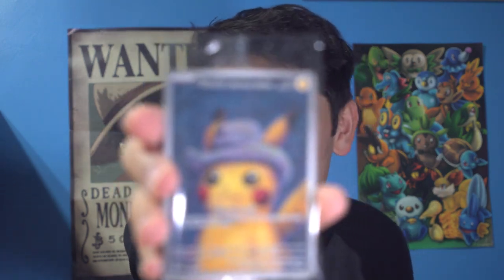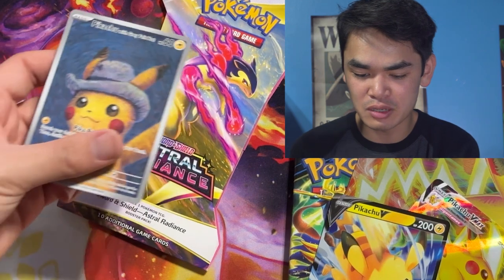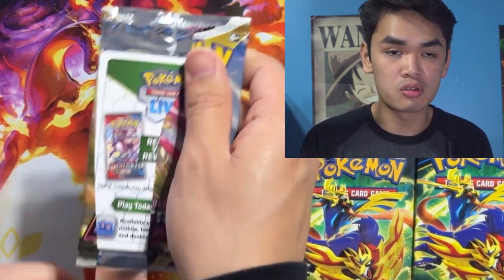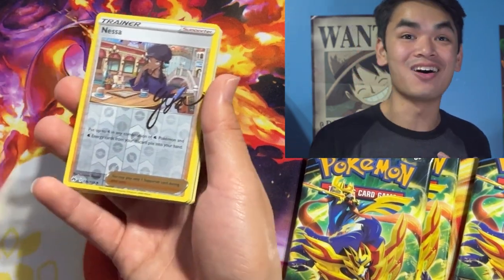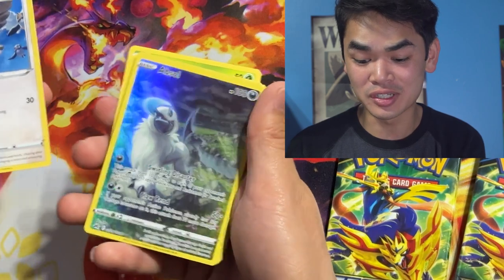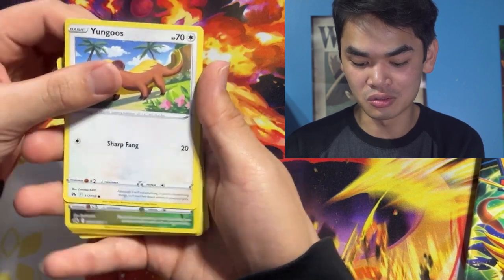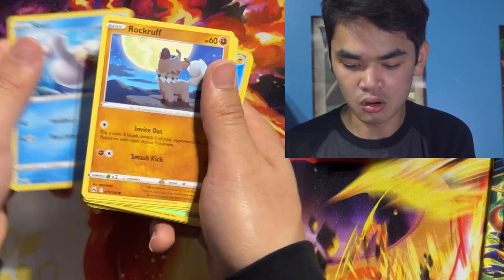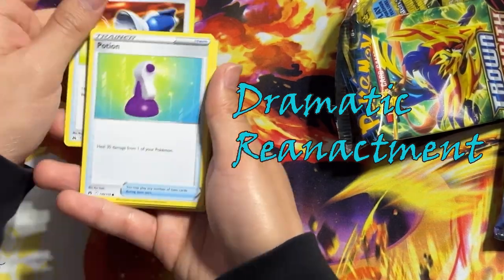Van Gogh Pikachu Unboxing Haul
My Pokemon Center order with the Van Gogh Pikachu finally arrived and I am super excited to have finally opened it up.

0:00 Intro + Van Gogh Pikachu Lore
0:55 Pikachu Promo Cards
1:35 Pack Opening
5:50 Outro